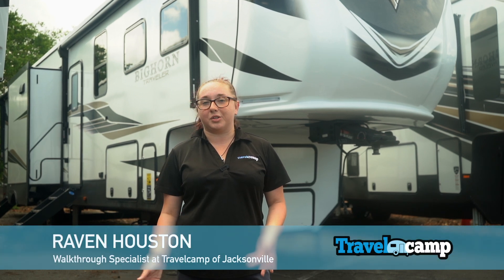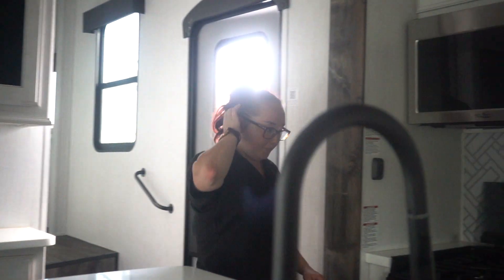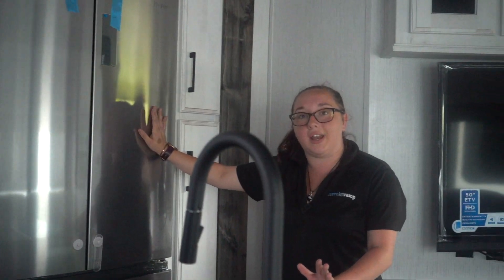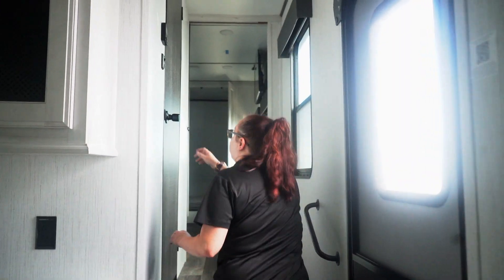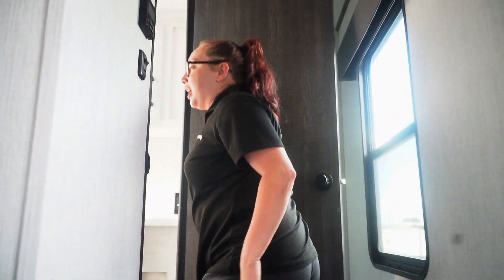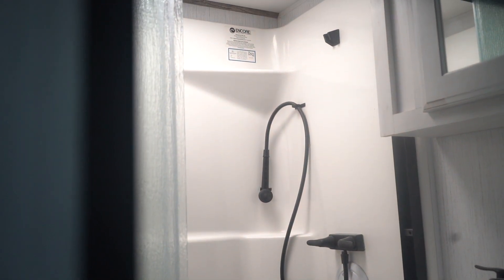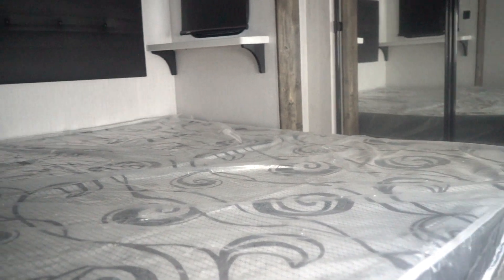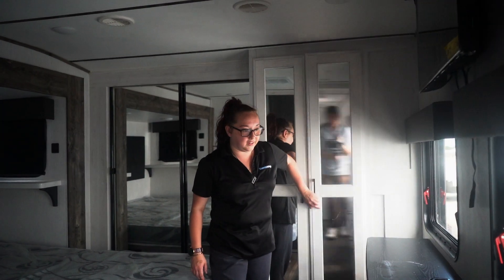2022 Heartland Bighorn Walkthrough Tour! 🚐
Come along for a tour of this gorgeous 2022 Heartland Bighorn Fifth Wheel! This unit has incredible features, ample space, and tons of storage - making it perfect for the whole family!

To browse all of our Heartland Bighorn units 𝗼𝗻𝗹𝗶𝗻𝗲, click below! ⬇️ ✨